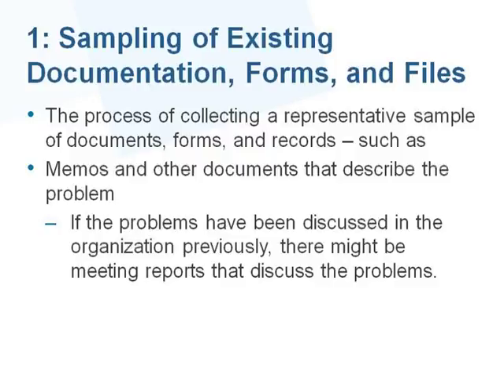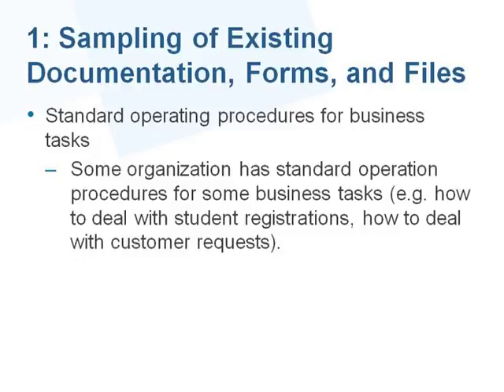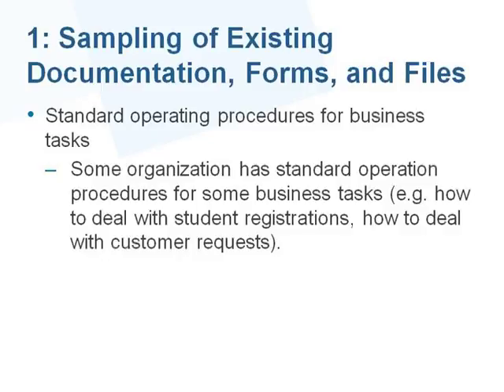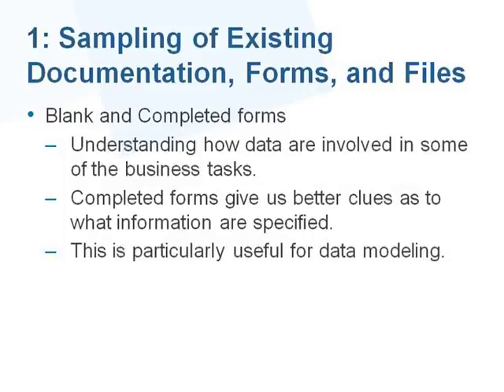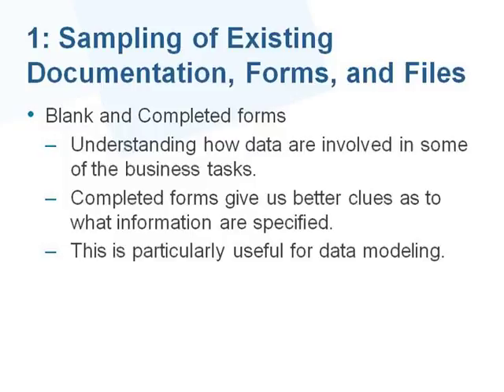ITM6004 - Unit 4 - Part 2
ITM6004 - System Analysis and Desigh